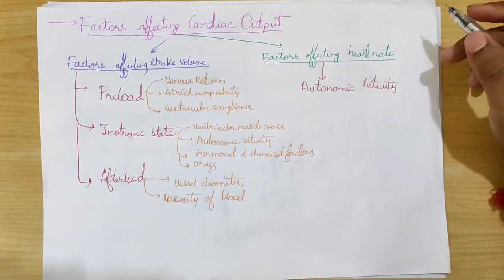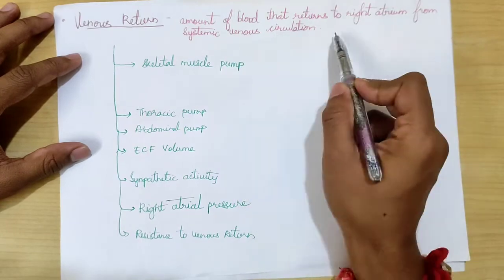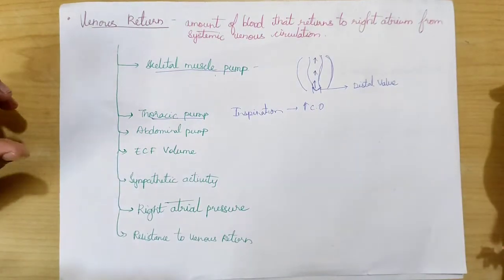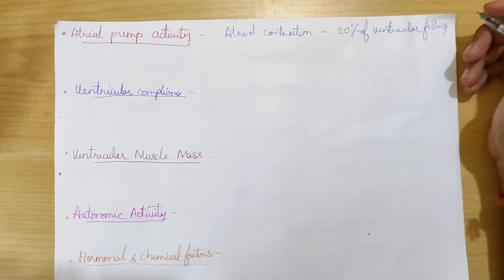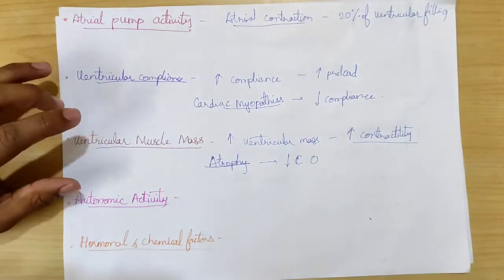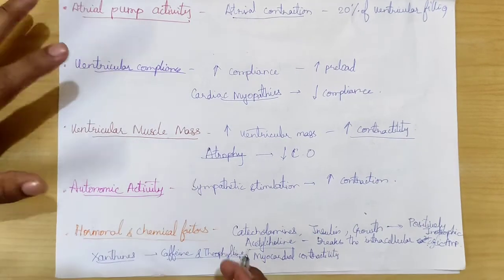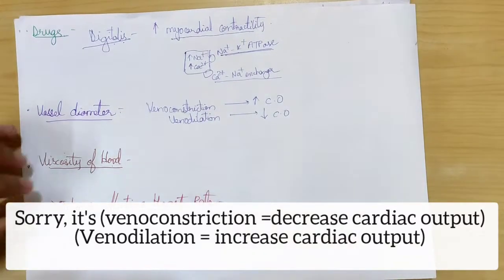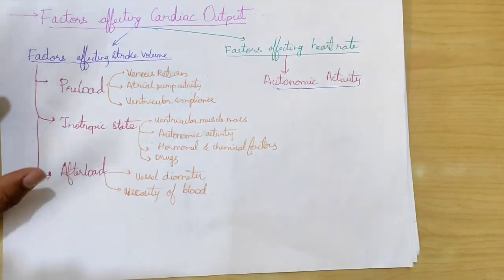CARDIAC OUTPUT PART - 2 | CARDIOVASCULAR PHYSIOLOGY | PHYSIOLOGY AT ONCE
In this video, we will be studying about factors affecting cardiac output i.e preload, inotropic state and afterload.